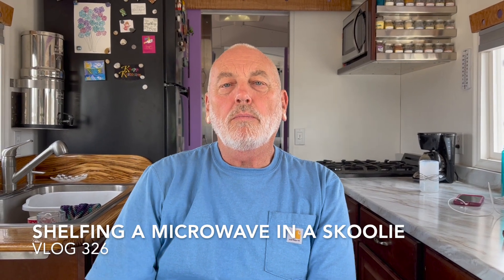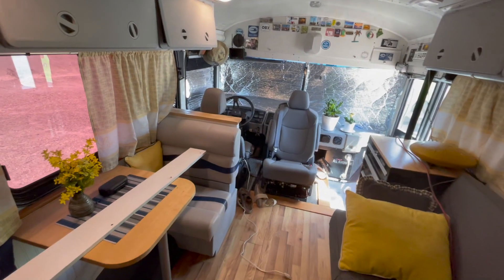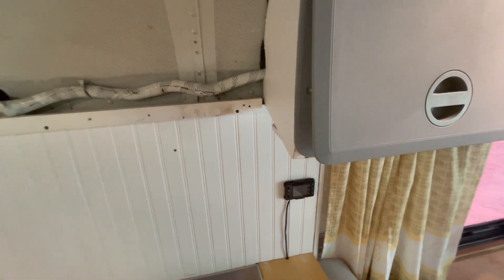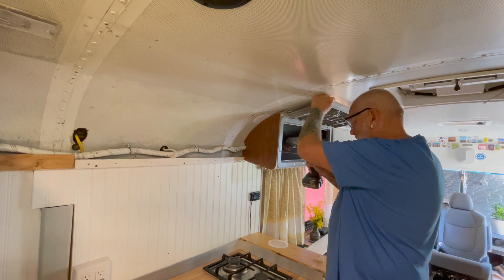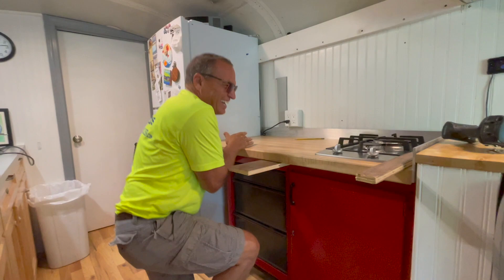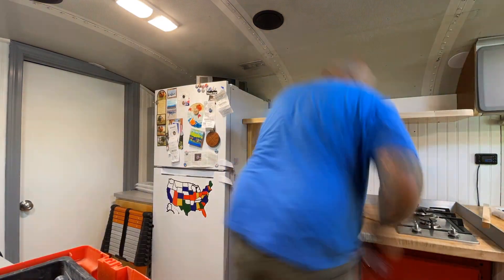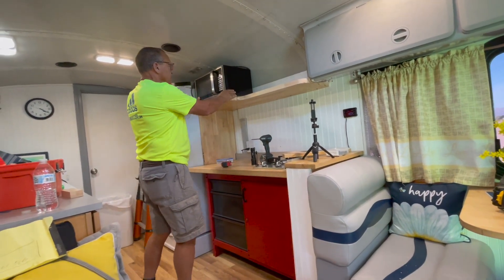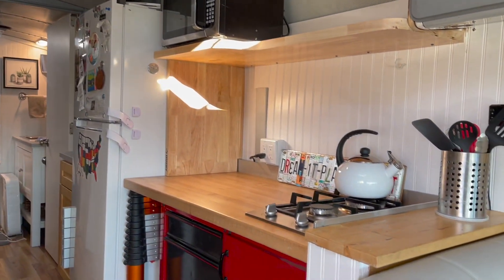Shelfing a MicroWave in a Skoolie - Vlog 326 Bus Life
Welcome to a buslife with Randy & Shelley Knapp at KnappTime where we are have converted a 2004 ThomasSchoolBus into our new home TinyHomeonWheels. Come along for the ride. We are all about traveling miles and spreading smiles.

What’s Up YouTube ….Randy has so enjoyed helping Doug and Sandy with upgrading their skoolie. Today Doug and Randy are installing a shelf to put their microwave on. This will free up some countertop space in their kitchen. Keep watching as the journey continues here at KnappTime. LivingTheDream….One day at a time. BusLife. An Epic Journey ... Traveling Miles Spreading Smiles

Living the busLife / skoolieLife with Randy and Shelley Knapp at Knapp Time. Traveling Miles...Spreading Smiles